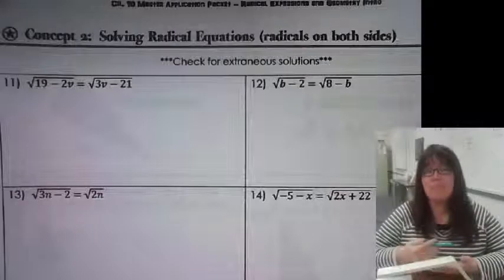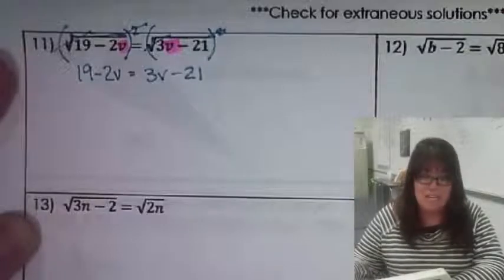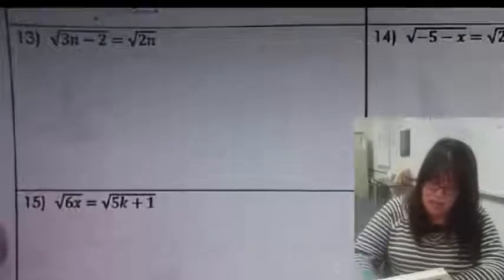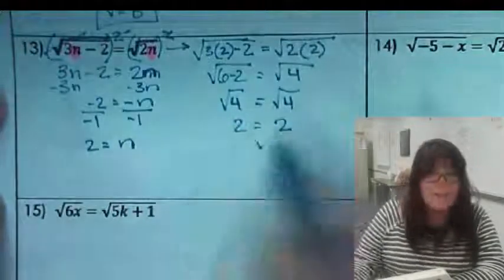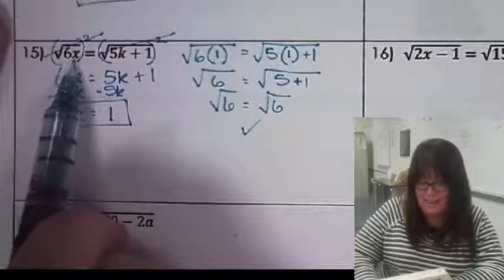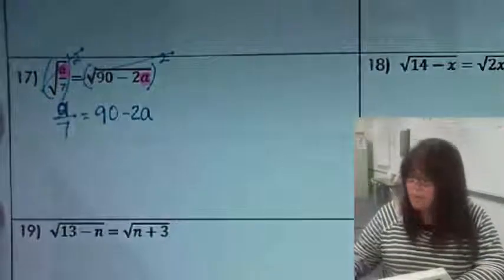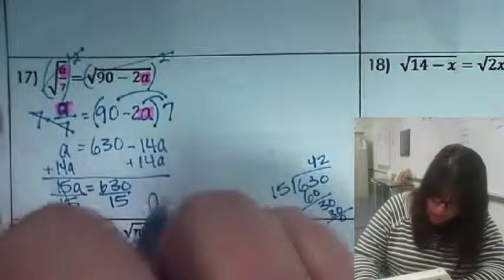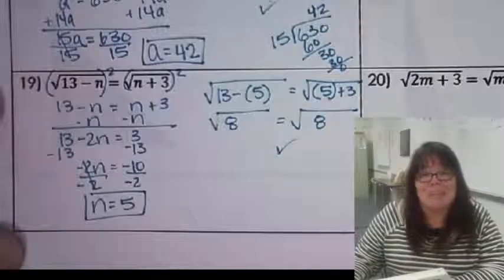Solving Radical Equations w/ Radicals on Both Sides